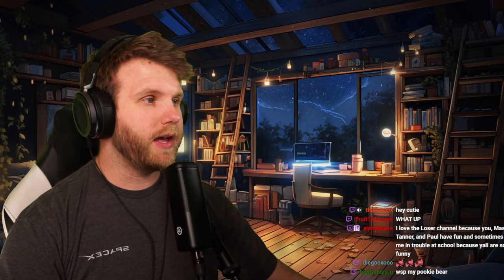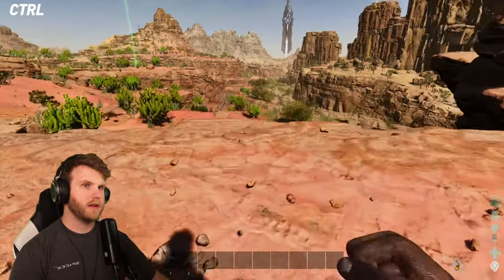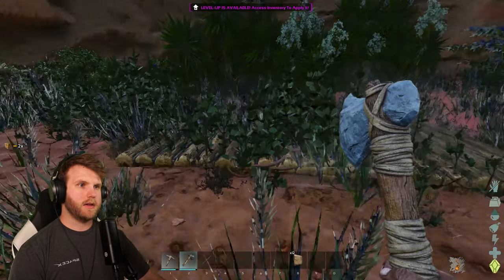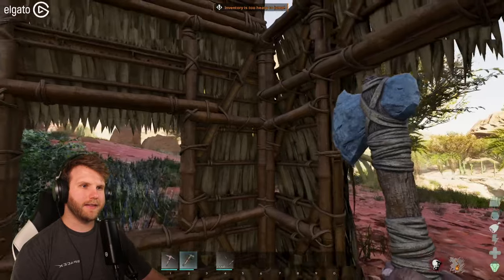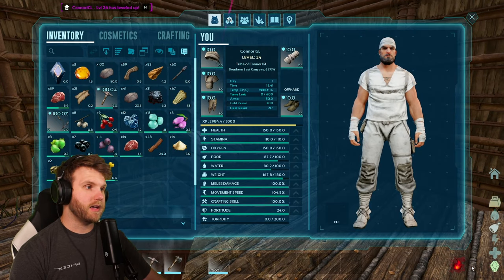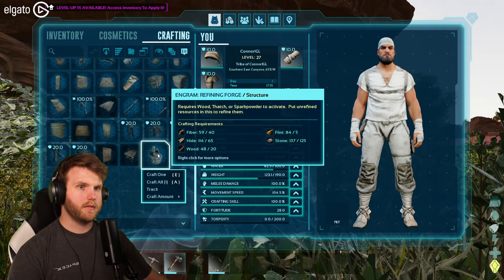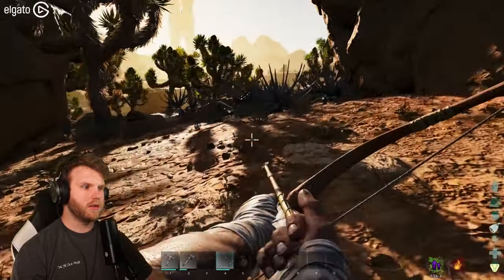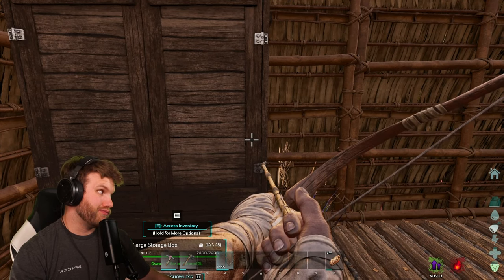Can I Survive Stranded In The DESERT In Ark Scorched Earth?!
Today we start our Journey in arksurvival scorchedearth! Can we survive in this desert?!